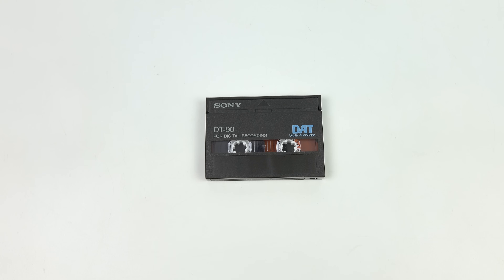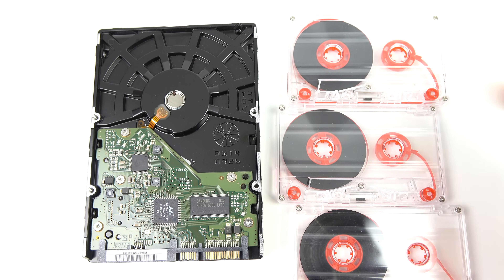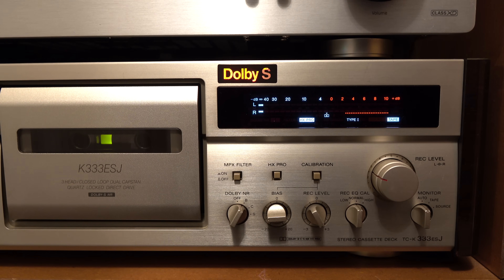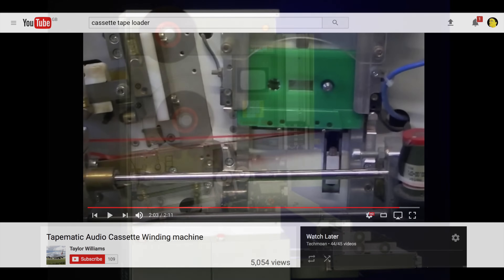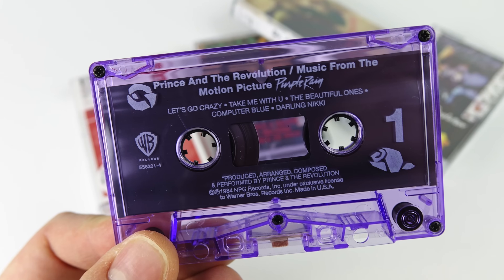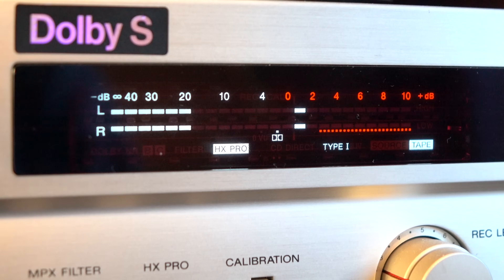Pre-recorded Cassettes' Last Stand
In the 1990s cassette sales were falling just as their quality was improving. This video takes a look at some of the techniques used (including DIGalog) to make pre-recorded tapes sound better, with the hope of slowing their demise.

CORRECTIONS:
07:46 - "July 1992" (not July 2002)
07:55 - "August 1992" (not August 2002)

(CORRECTION: This video was one linked to in a discussion on this subject (which I don't really understand)..but it apparently shows something different - nothing to do with PCM pulses sorry)

(But they've sold out of this colour now)

HDT are the largest manufacturer of audio cassette tapes in Europe.